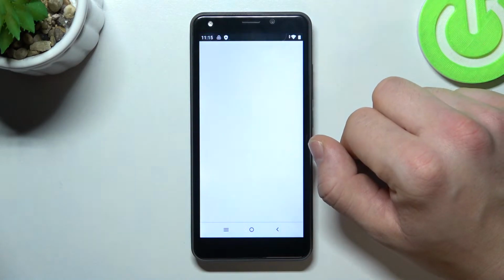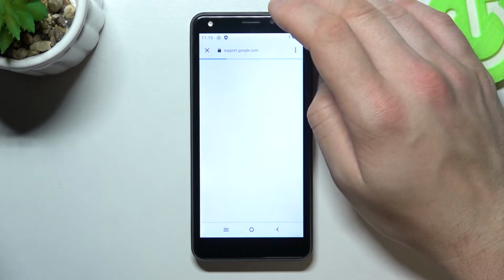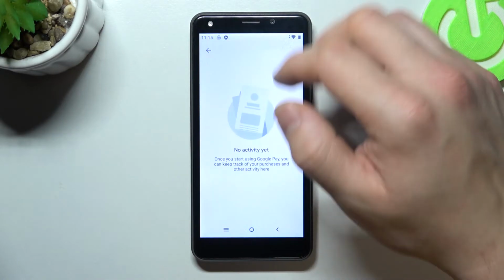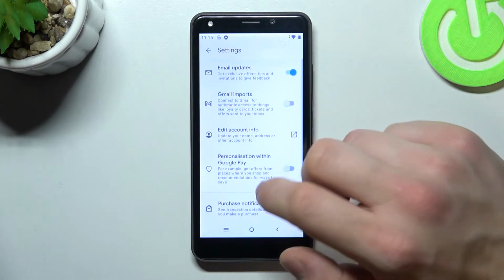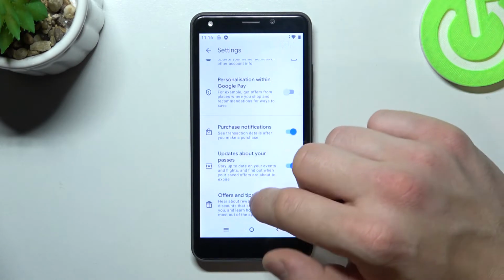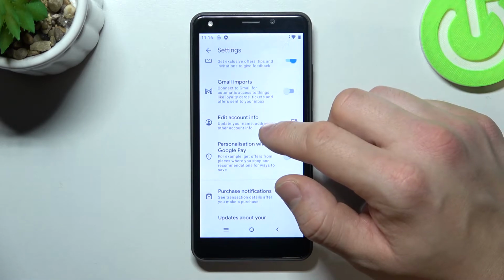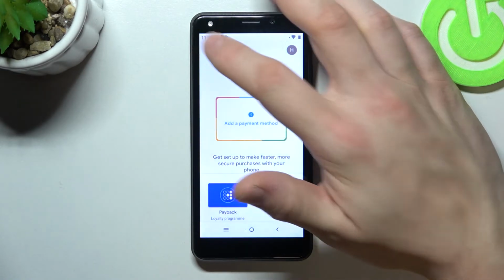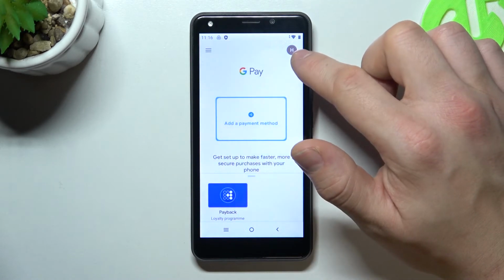STK Life 9 - How To Adjust Google Pay Settings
Watch this whole video if you intend to use the Google Pay app, as it shows how you can manage its settings and how you can use it to its full potential. Google pay is a service designed by Google to turn your phone into a payment device so you can use it as a means of transferring money.

STK Life 9 - How to Use Google pay
Google Pay
How to use google pay
STK Life 9 Google pay